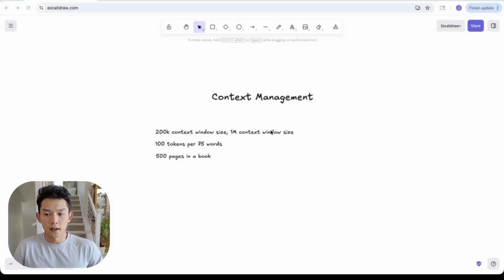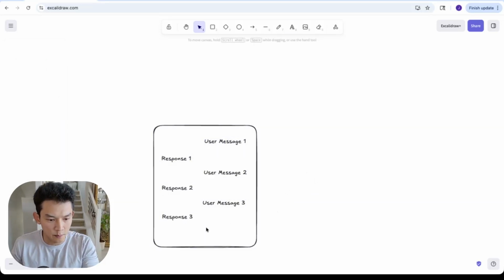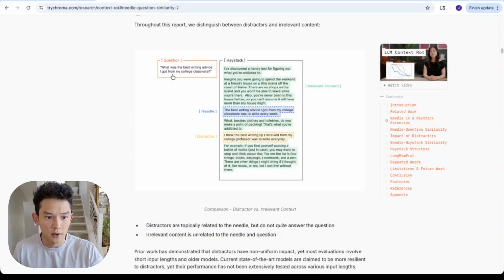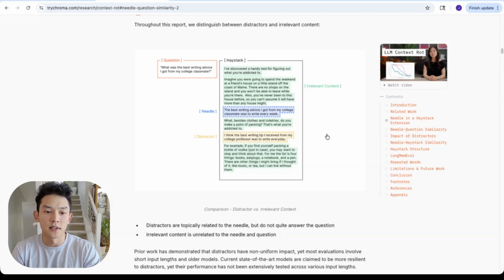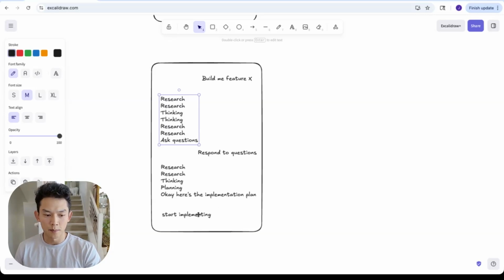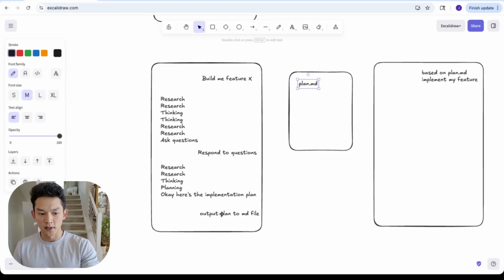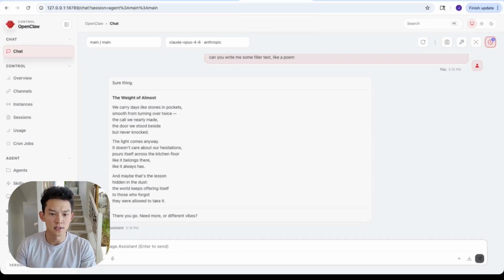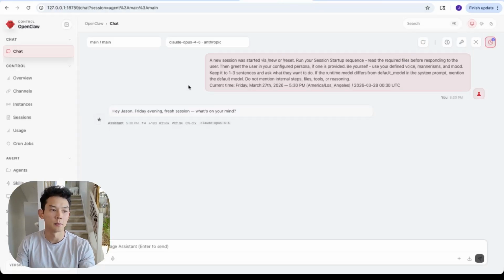The Most Important AI Skill (2026)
This is a video about MeldStudio_Recording_Recording_Output_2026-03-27_at_3.31.35pm

00:00 Introduction: What Is Context?
02:18 Context Rot
05:02 Best Practice: One Session, One Focus
07:42 Applying This to Open Claw

🛠️ Join The Builder's Workshop — for beginners launching an AI-era career.
Weekly build-alongs, peer accountability, and direct access to me.
👉 jasonk.us/workshop